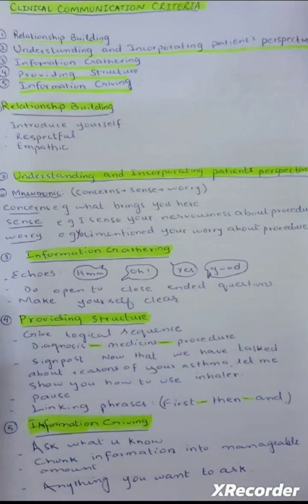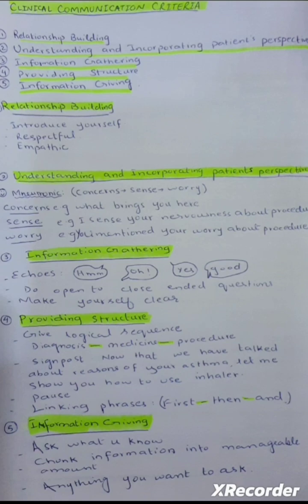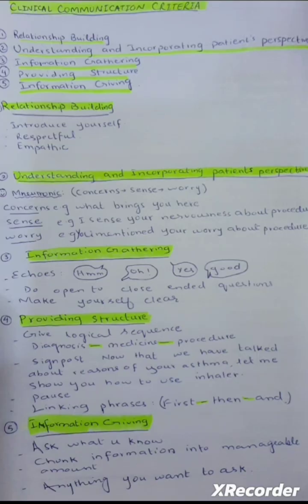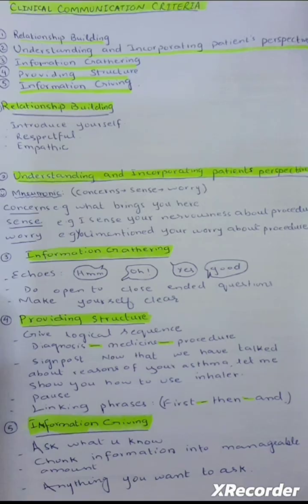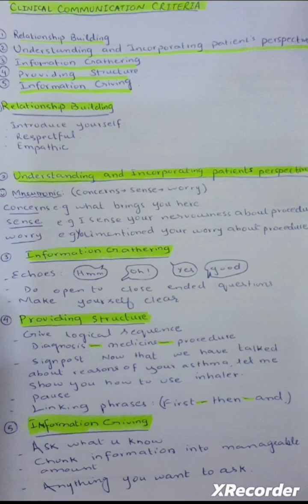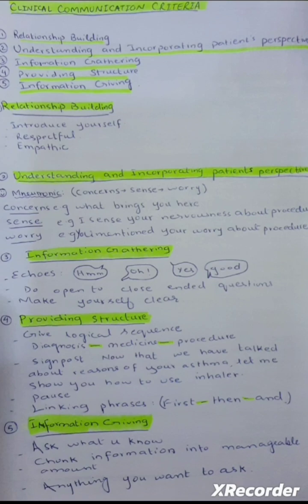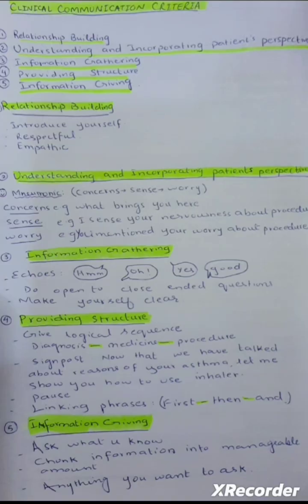April 30, 2026